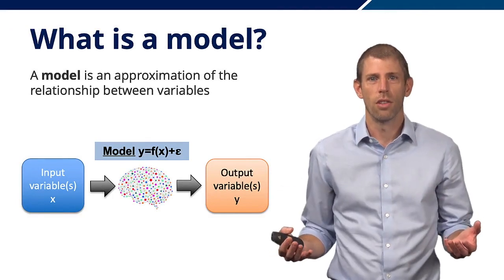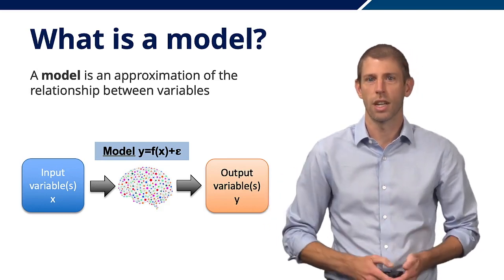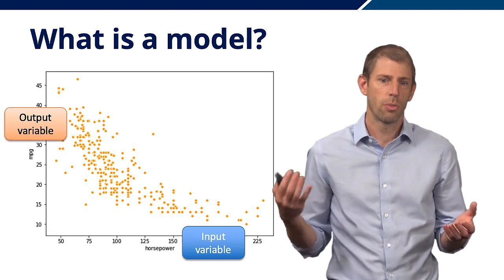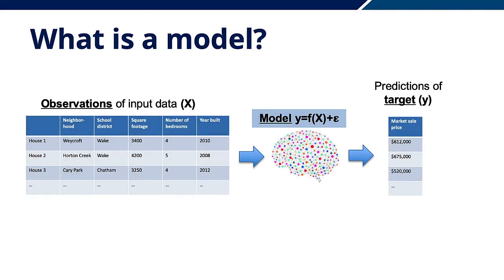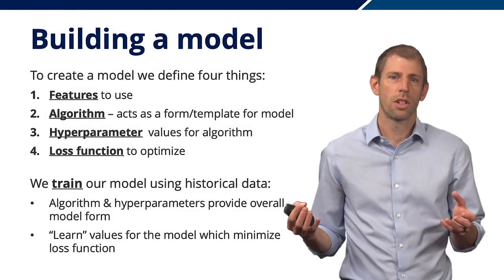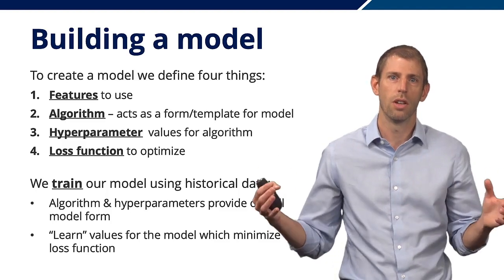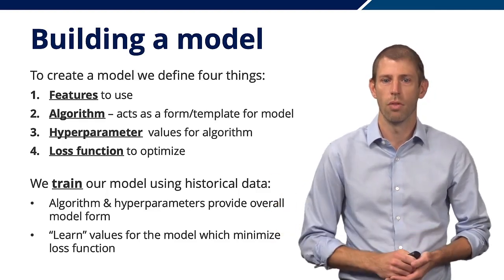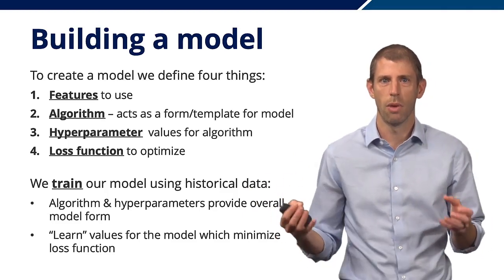What is a Model in Machine Learning | Artificial Intelligence | Deep Learning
What is a Model in Machine Learning
A machine learning model is an algorithm that is trained to make predictions or decisions based on input data. It is a key component of many modern applications, including natural language processing, computer vision, and recommender systems. The process of creating a machine learning model involves selecting the appropriate algorithm, preparing the training data, training the model, and evaluating its performance.